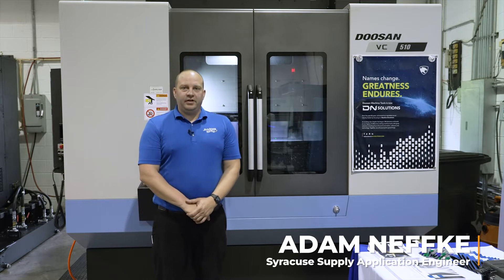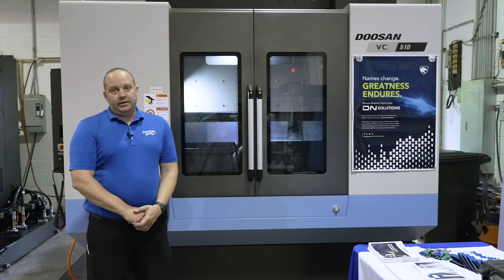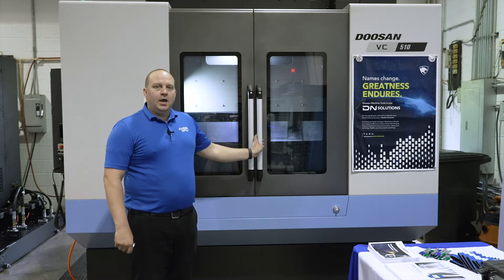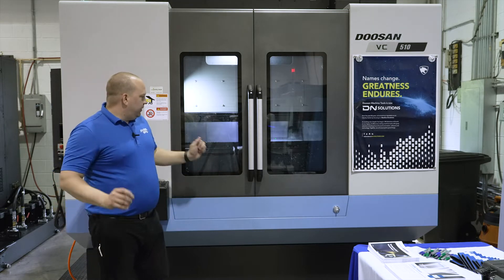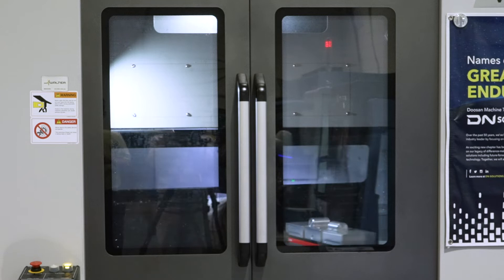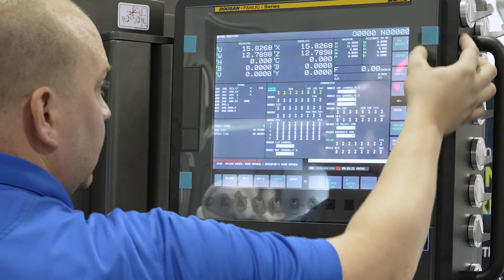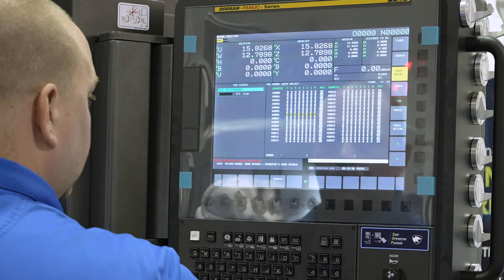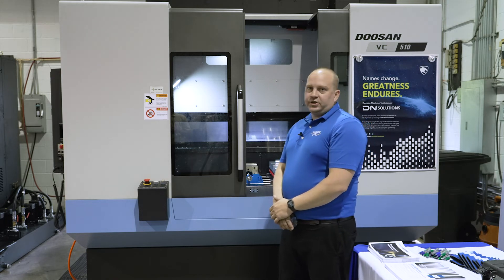Doosan VC 510 Overview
Syracuse Supply is your premiere source for CNC machinery, machine tool accessories and supplies.

Doosan’s twin table vertical machining centers offer manufacturers exceptional cutting performance, combined with a productivity-boosting twin pallet configuration. Designed for high-speeds and excellent precision, the VC series features powerful drives, heavy cutting capability and unsurpassed rigidity to yield outstanding accuracy and high productivity in a variety of applications.